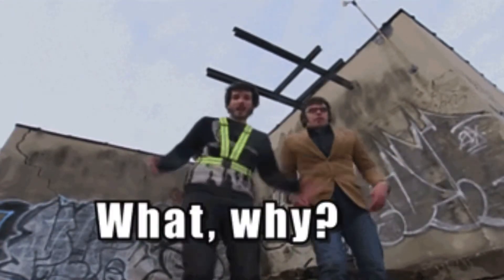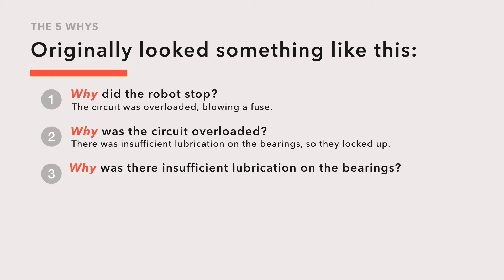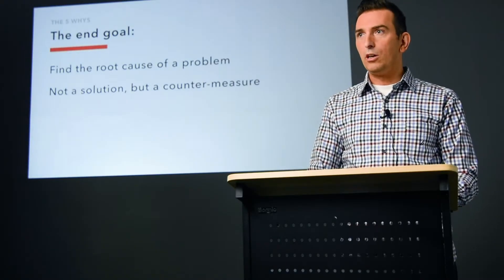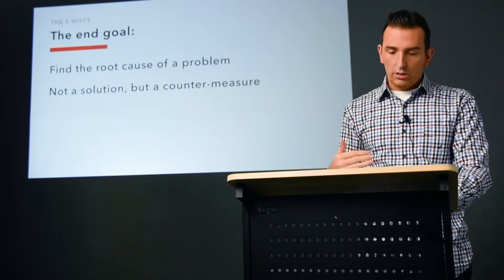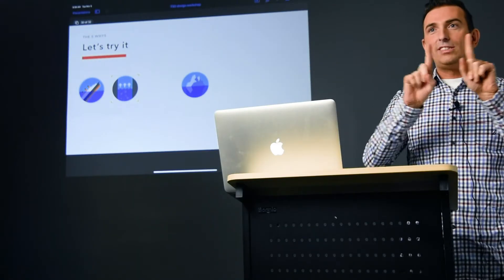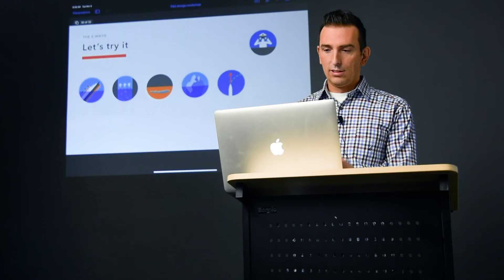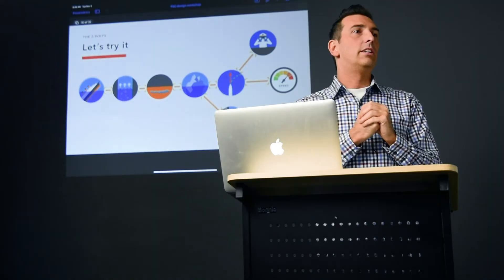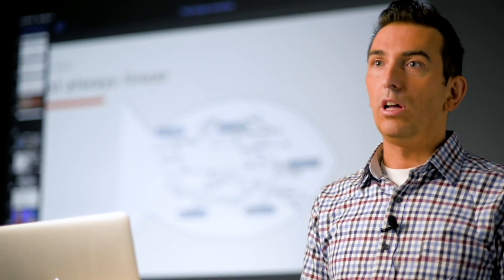The 5 Whys - Identifying The Problem To Solve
When a product fails to perform as designed, we can find ourselves patching symptoms, without curing the underlying condition. How can we avoid repeatedly fixing the same broken workflows? In talk 3 of 9 in this lean design series, product designer Jonathan Cotton introduces us to a lean manufacturing tool for identifying and addressing design flaws.